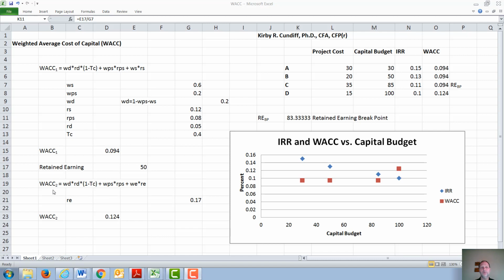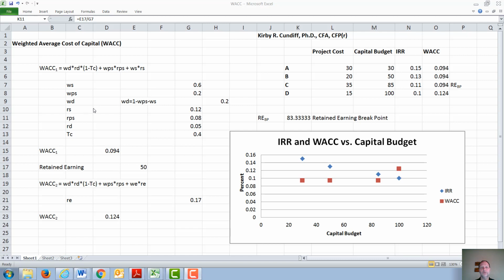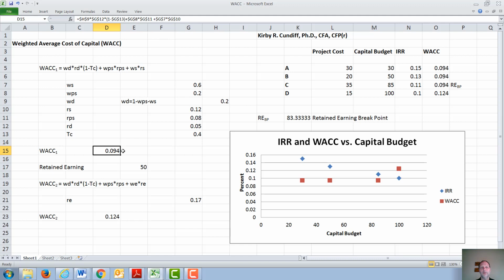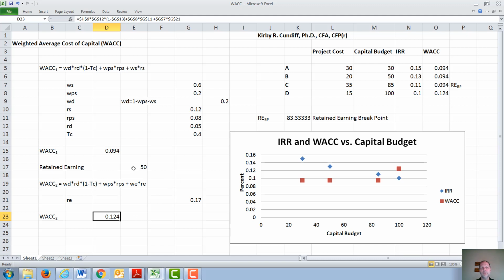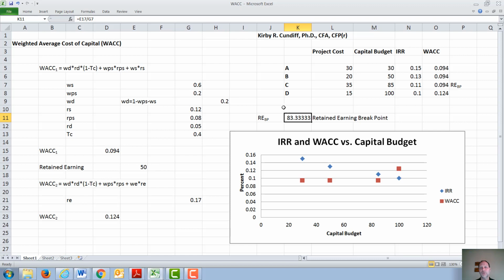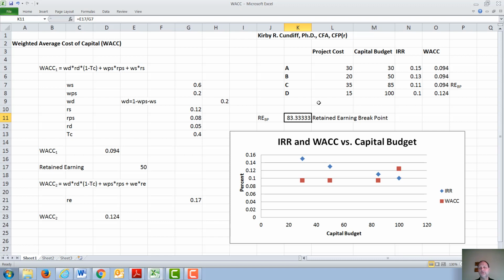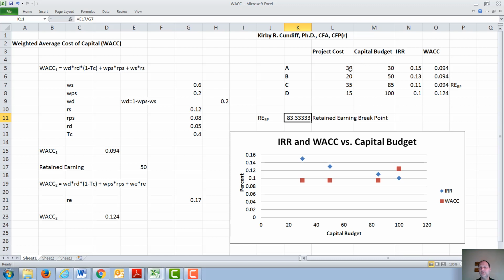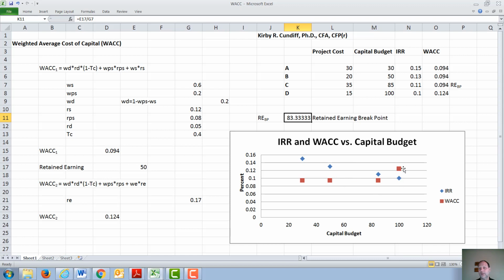Weighted Average Cost of Capital (WACC)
In this video we discuss how to calculate the weighted average cost of capital (WACC) as a function of the cost of debt, equity, and preferred stock.  We discuss WACC1 and WACC2, and the accept reject criteria for projects ranked by their internal rate of returns (IRRs).